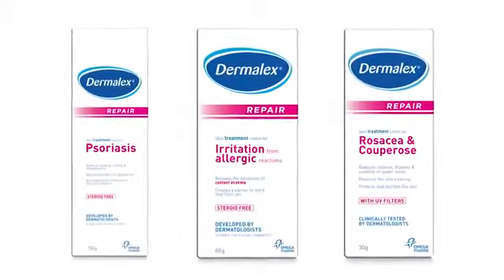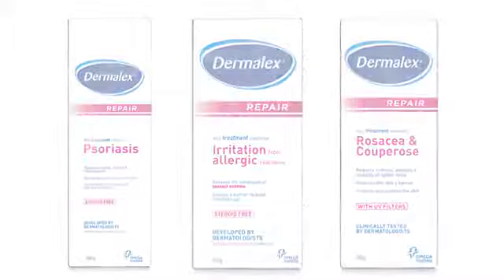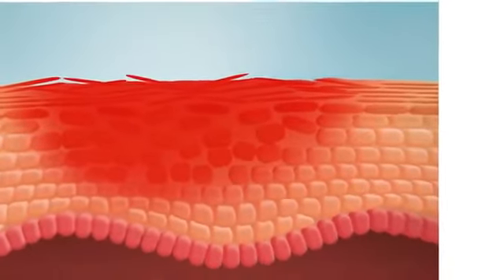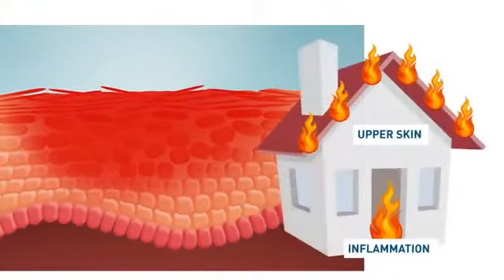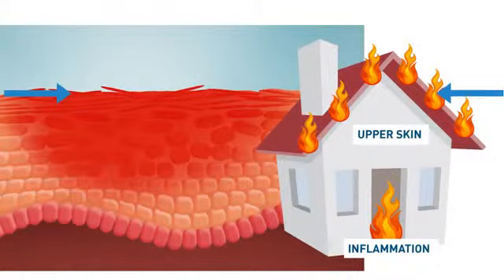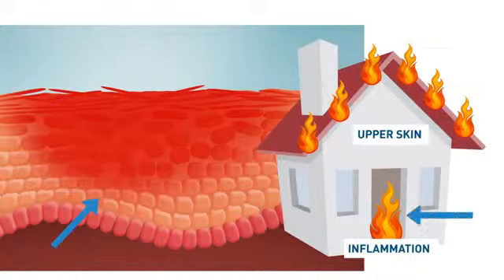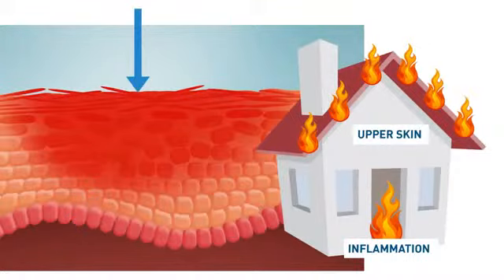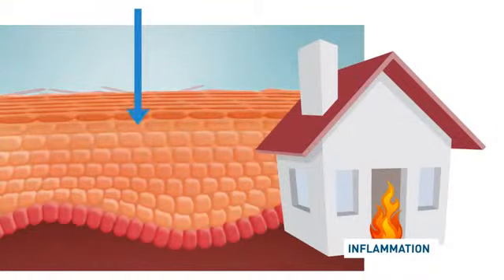Dermalex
Treatment for Psoriasis and how it affects the skin